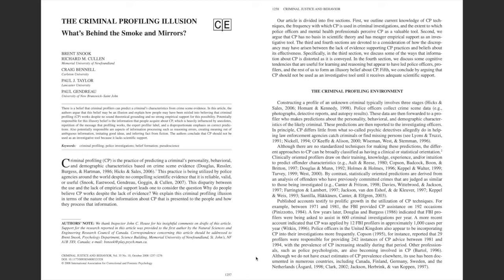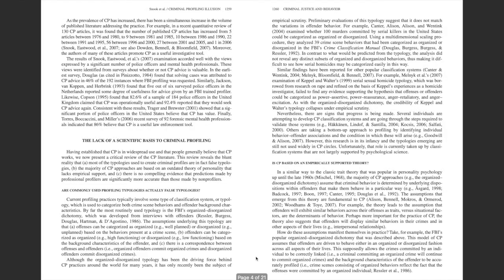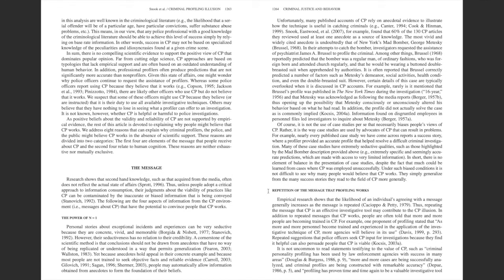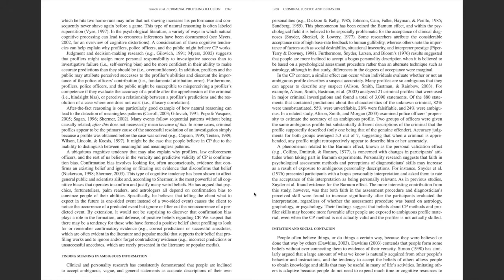WEEK 1 READING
A discussion of Snook et al., "Smoke and mirrors"